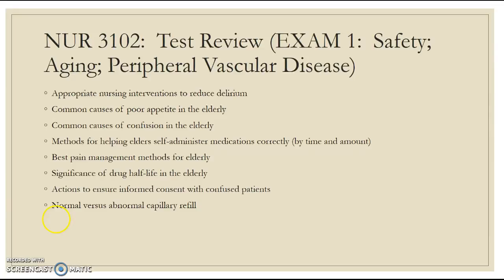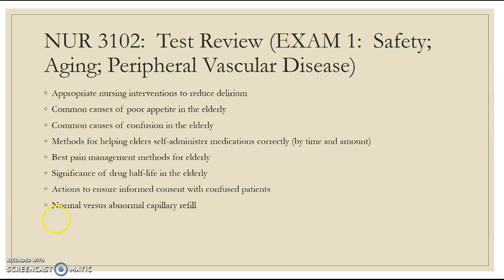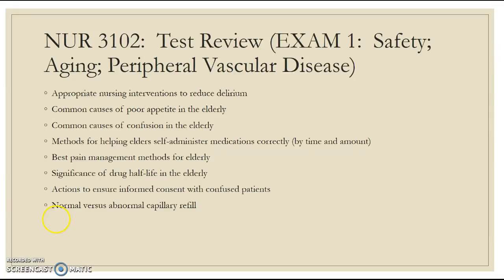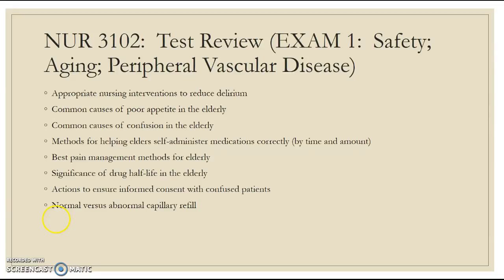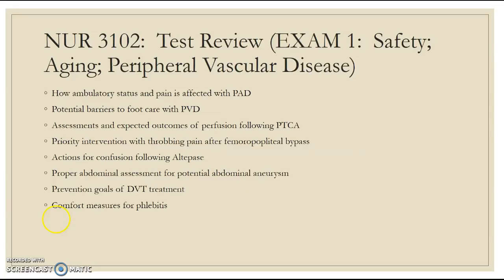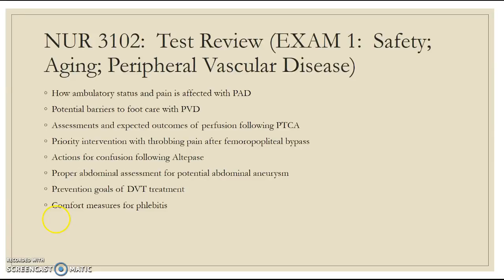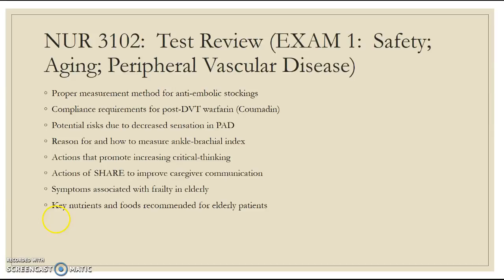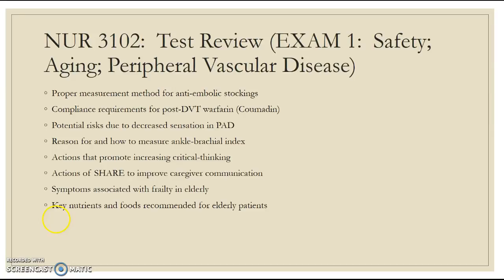NUR 3102 Review 1A